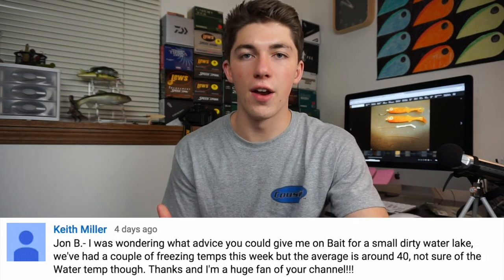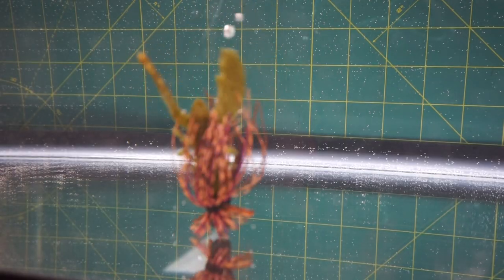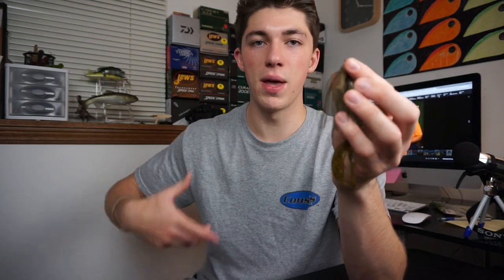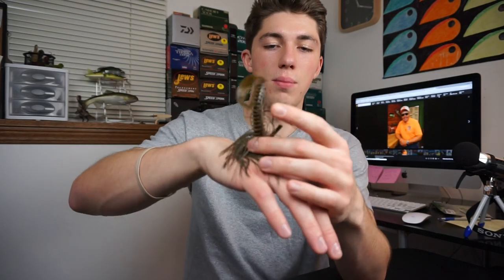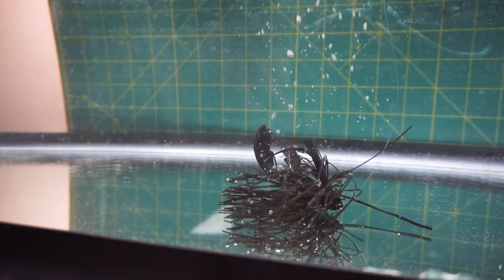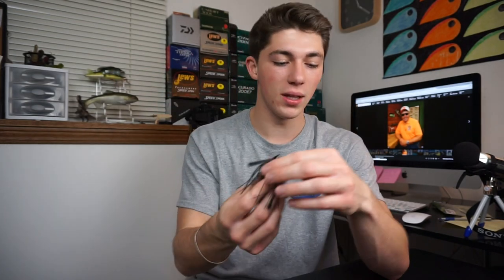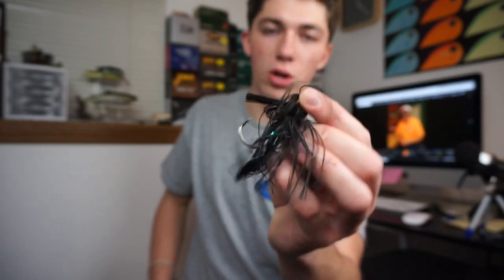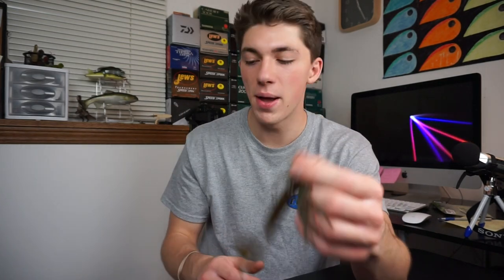Top 3 Jigs -- For Targeting Year-round Bass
**LINKS TO JIGS BELOW**

SOUNDCLOUD: Fishing The Midwest Music

-Jig no.1 trailer (3in/green pumpkin)

-Jig no. 2 (3/8oz/watermelon red)
-Jig no. 2 trailer (watermelon)

-Jig no. 3 (3/8oz/old fashioned black) website color only
-Jig no. 3 trailer (3in/black with blue flake)